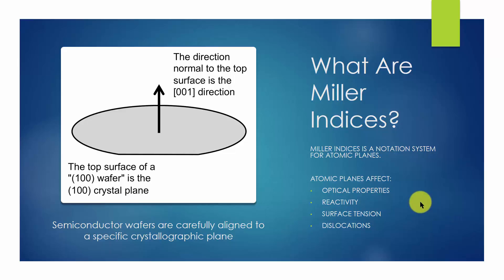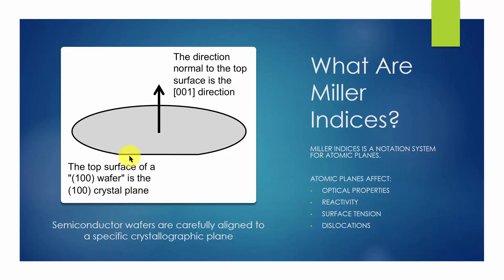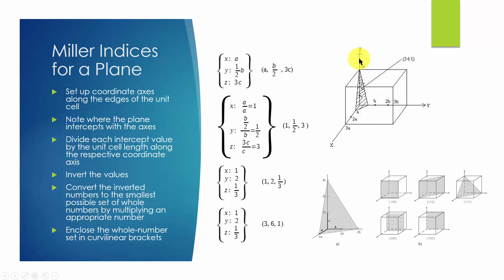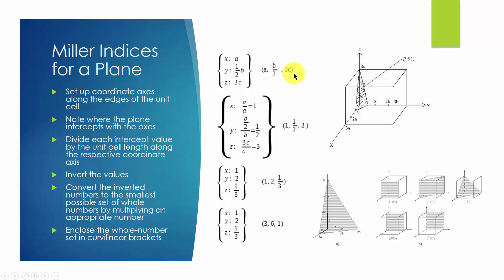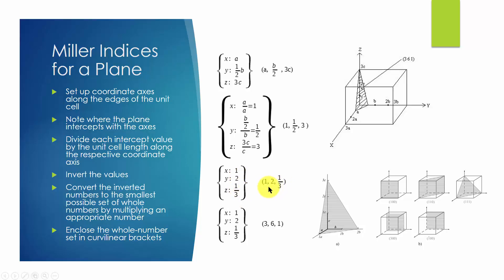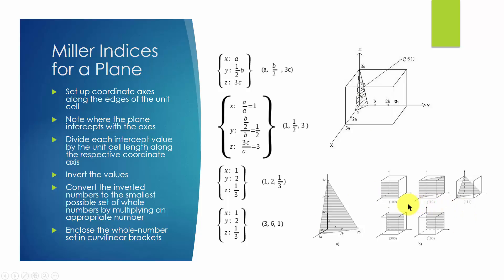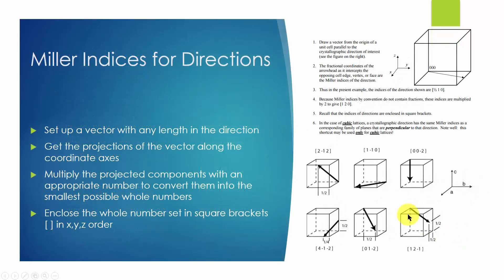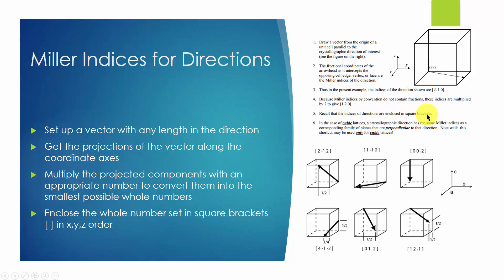What Are Miller Indices?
So what are Miller indices? They are a set of whole numbers to represent a plane or a direction inside a single crystal.  In many semiconductor processing steps precise surface orientation is critical and directly affects the devices’ characteristics.  We need a systematic way to represent different crystallographic planes and directions within a single crystal. And Miller indices are for this purpose.

This picture shows that single crystal silicon wafers’ surface is carefully aligned to lie in a specific crystallographic plane. And a ‘flat’ cut is ground along the edge to identify a reference direction within the surface plane. The top surface is represented by its Miller indices “(100)”. And the upward direction perpendicular to this plane is represented by its Miller indices “[001]”.

Then how do we get these Miller indices numbers? Here is the procedure for a crystallographic plane. In the next slide we will talk about the procedure for a direction.

We follow a very simple step by step procedure to get the Miller indices for a plane within a single crystal.

First, we need a coordinate system, so we set up coordinate axes along the edges of the unit cell. In this simple cubic cell, it’s the x, y, z axes.

Then let’s look at the plane of interest. And write down the values where it intercepts the axes. For this example, it is ‘a’ for x axis, ‘one half of b’ for y axis, and ‘3c’ for z axis.

Then we divide these values by the unit cell length along the respective axis. So ‘a’ divided by ‘a’ is 1 for x axis, ‘one half of b divided by b’ is one half for y axis, and ‘3c divided by c’ is 3 for z axis.

Now we need to invert the values, so 1 over 1 is 1 for x axis, 1 over one-half is 2 for y axis, and 1 over 3 is one-third for z axis.

Then we multiply these numbers by a minimum possible integer so these numbers become the smallest possible whole numbers. For this particular case, we need to multiply with the number 3, and we get 3, 6, 1 as the final numbers.

Lastly enclose this set of whole numbers inside a pair of curly brackets, so “(3,6,1)” is the Miller indices for this plane.

This picture shows more examples of Miller indices for different planes. There are two special cases we need to take care of.

First, if the plane is parallel to an axis, the “intercept” along that axis is marked as infinity. When you invert infinity, you get the number zero. This is why you see zeros such as “(100)” which is parallel to y and z axis, “(110)” which is parallel to z axis, etc.

Second, If the plane intercepts an axis in the negative portion, the minus sign is placed on top of the corresponding number, such as this “minus 1, zero, zero” plane.

The Miller indices for a direction are established by decomposing a vector in the direction into its components. Let’s look at the [120] direction in this example.

This vector’s x axis projection value is “one half”, y axis projection value is “1”, z axis projection value is “0”.

We then multiply these numbers by “2” so the results will be a set of smallest possible whole numbers. Thus we get 1, 2, 0.

We then enclose them inside a pair of square brackets. This is the convention for Miller indices of a direction.

We take care of directions parallel to axes and negative numbers the same way as for planes as we pointed out in the last page.

Lastly, here are some more direction examples and you can practice getting their Miller indices.